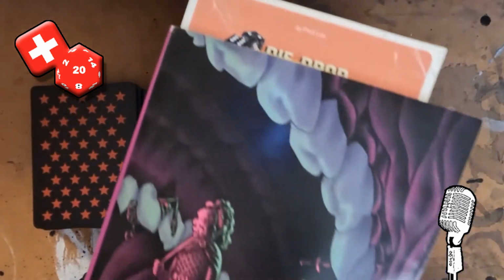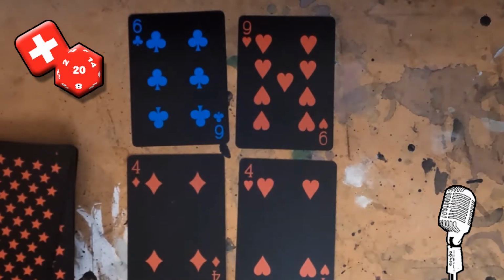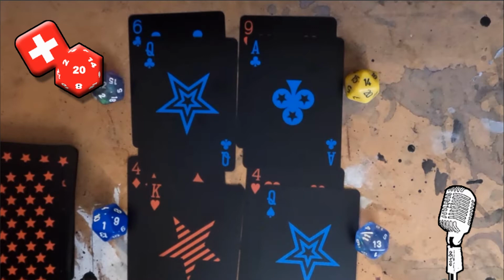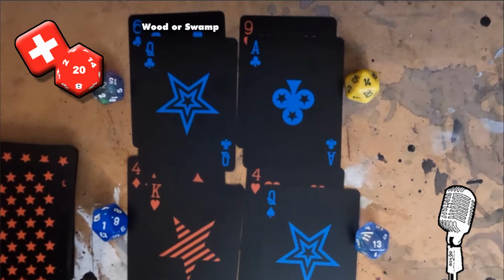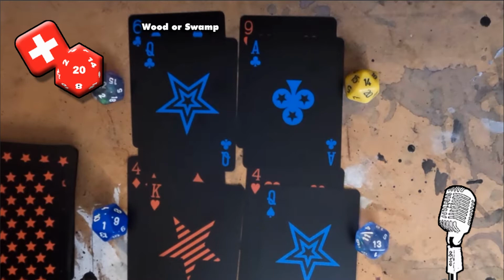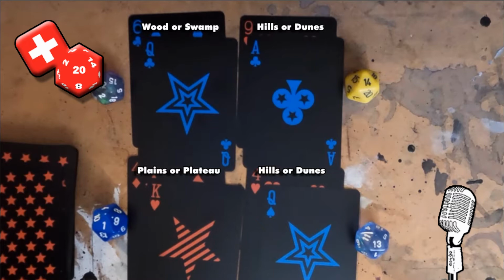Random Wilderness in a Deck of Cards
In this episode of the podcast I'm running through the procedure for creating random wildernesses using playing cards and some D20 as written by Eric Nieudan and featured in Knock issue #3.

Want to get involved in the conversation?

If you're having issues with Speakpipe you can also leave a voicemail on our old anchor account